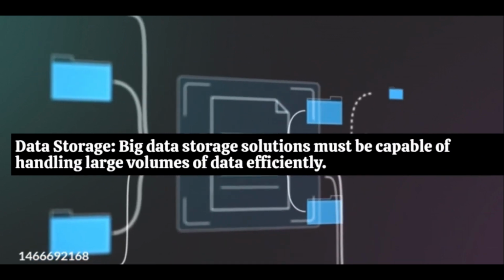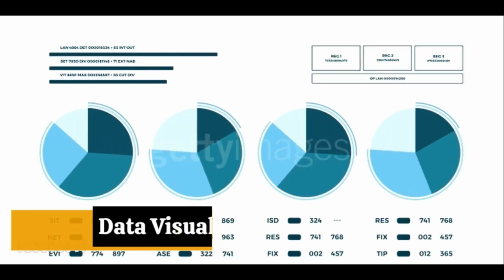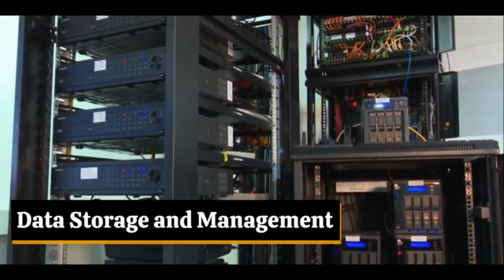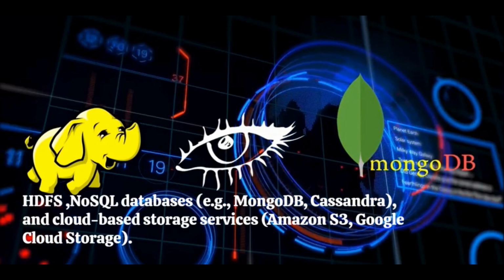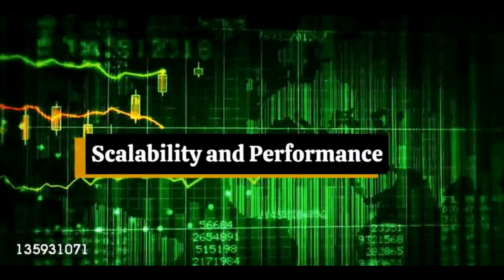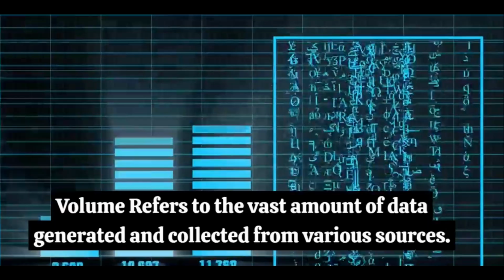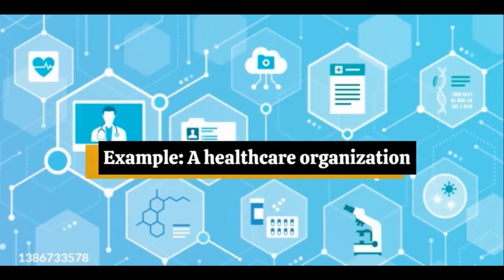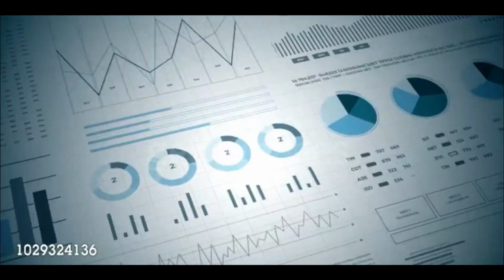Structuring & Analyzing Bigdata | Edspirational-techies | Learn Big data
Today, we’re diving into the colossal world of big data.
From its inception to its current pivotal role in our lives, we’ll explore how big data’s exponential growth is transforming industries, driving innovation, and reshaping our future.

Join us as we decode the history, the mechanics, and the sheer necessity of big data in an era where every click and swipe generates a digital footprint.

TIMESTAMPS:
[00:00] Big Data Analytics
[3:36] Elements of Bigdata & Real Time Examples
[10:22] Types of Data

X id : @EdspirationalT

REFERENCES:
1. BIGDATA,BLACK BOOK TM,DREAM TECH PRESS,2016 EDITION.
2. SEEMA ACHARYA,SUBBASNI CHELLAPPAN,"BIG DATA AND ANALYTICS",WILEY PUBLICATIONS,2016.